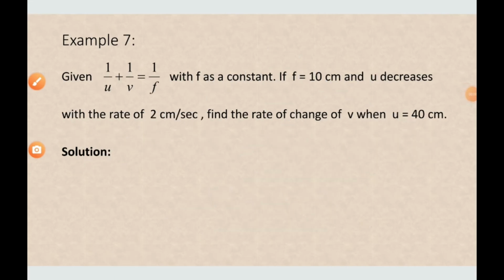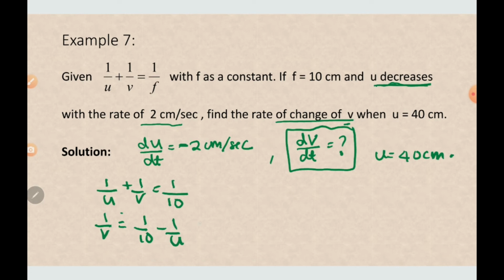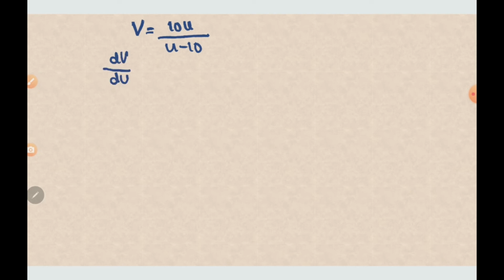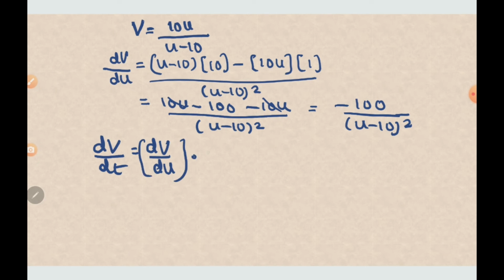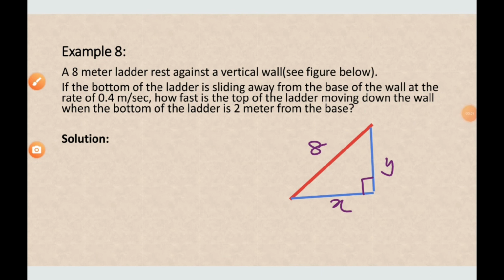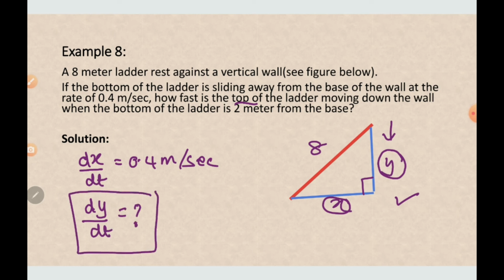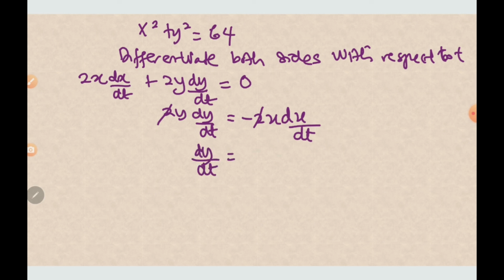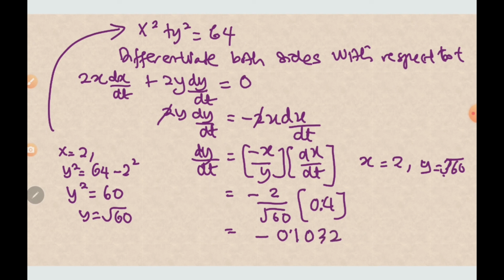TOPIC 10 : L3 (2/2)